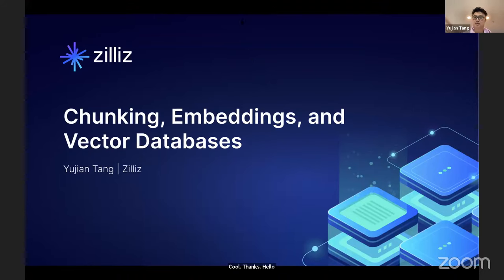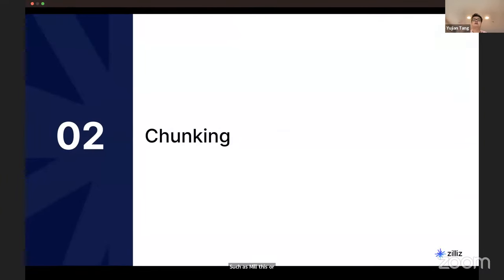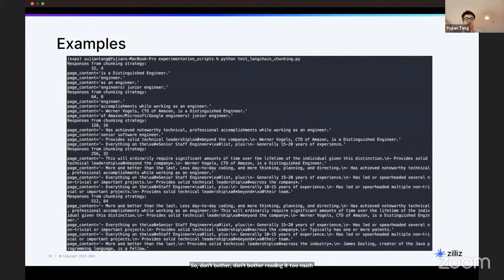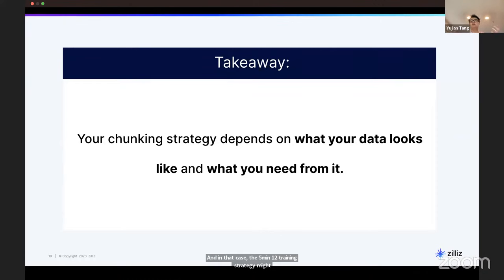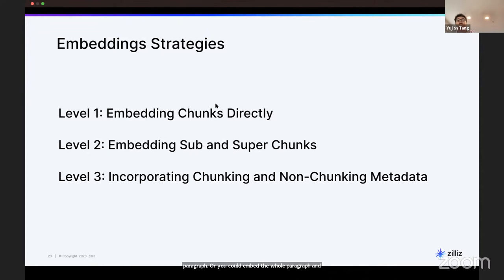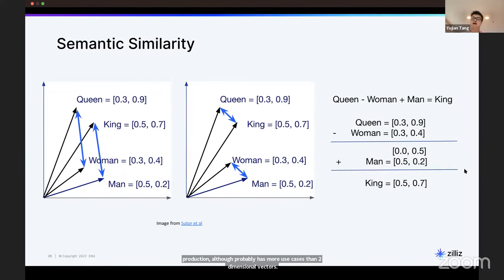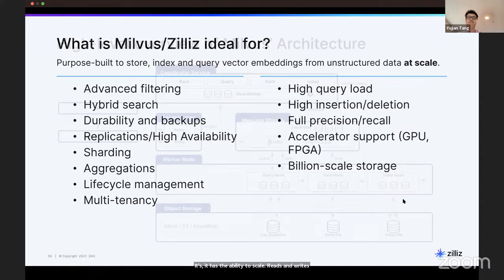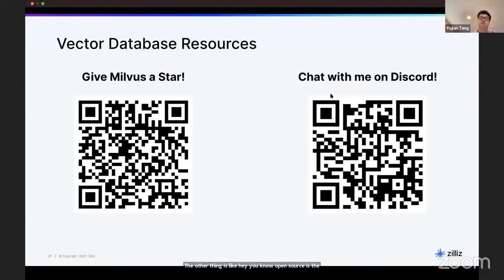Advanced RAG Performance: Smart Data Handling Strategies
Retrieval-augmented generation (RAG) is transforming how we handle, interpret, and leverage data across various applications, making it a cornerstone for AI and machine learning advancements

This talk unravels the complexities of RAG. Discover the pivotal role of chunking, embedding models, and vector databases in optimizing your data workflows. Learn through real-world examples how different chunking strategies can significantly impact your app's efficiency and how embedding storage solutions vary based on specific needs. Whether you're a developer, data scientist, or tech enthusiast, this session will equip you with the insights to revolutionize your approach to data structure and app design.
Table of Contents:
00:00 Introduction
07:28 Chunking Considerations
24:45 Embedding Models and Strategies
34:55 Vector Databases